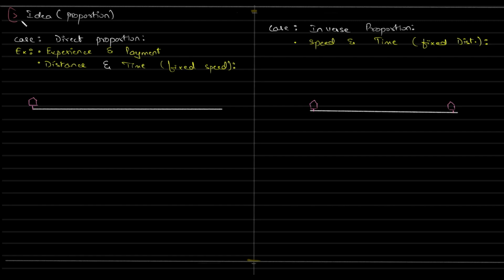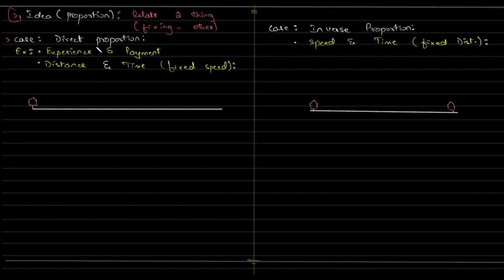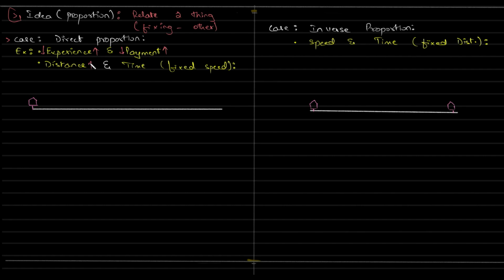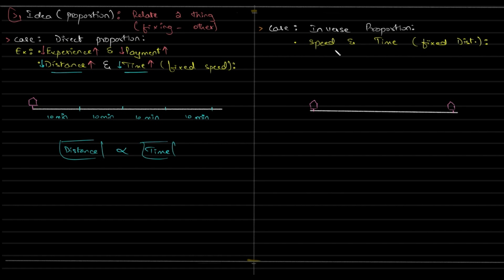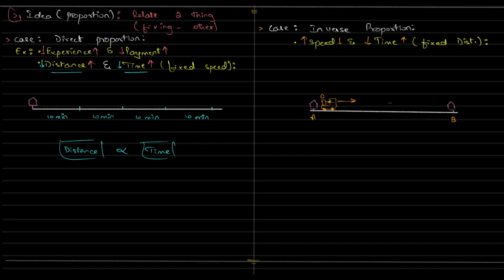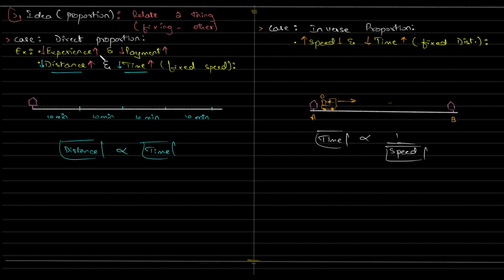12 04 D 2 Directly and Inverserly Proportional E